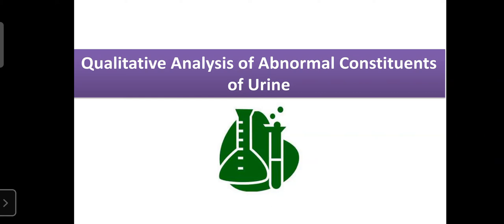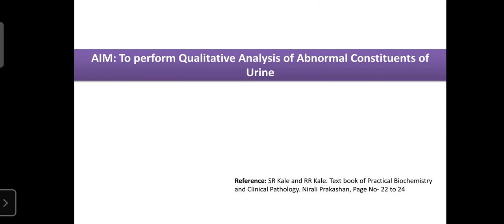41_Abnormal Constituents of Urine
This video tutorial consists of the demonstration of Urine Analysis: Abnormal Constituents of Urine